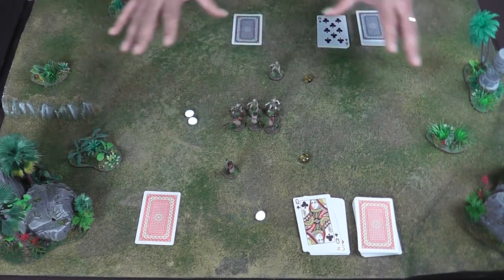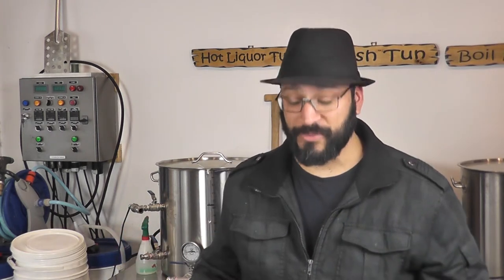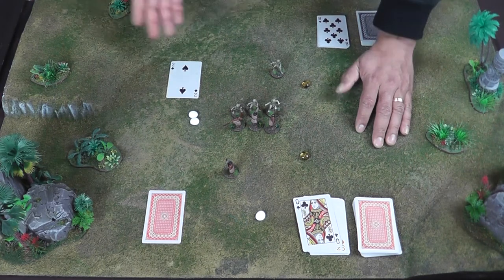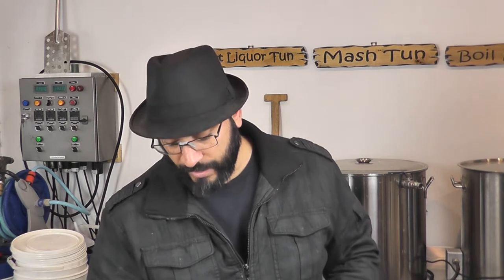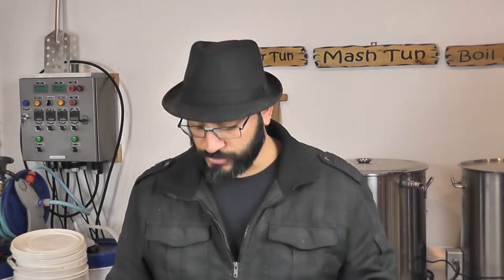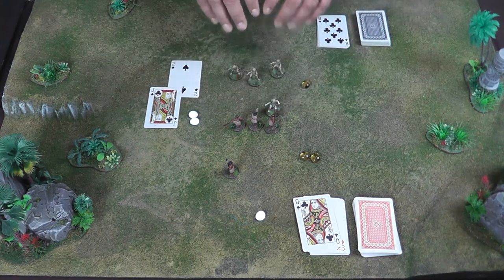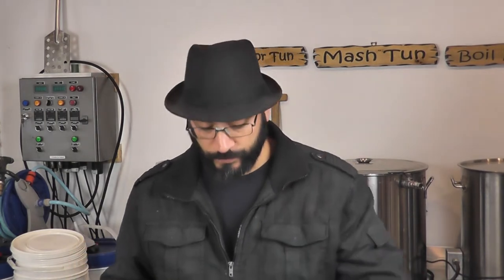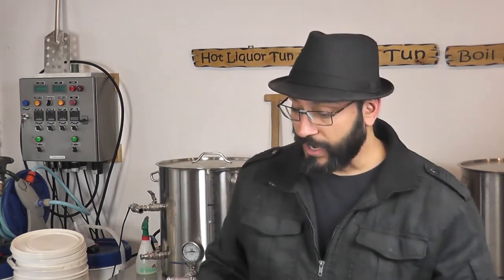Ep 7 Tribal - Combat: Overpowered